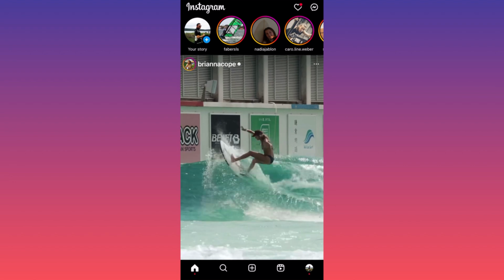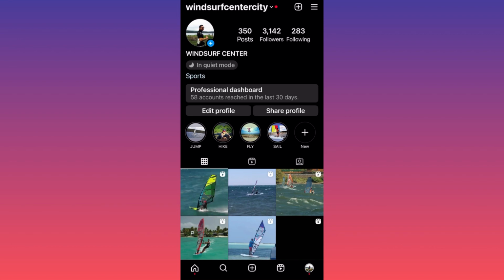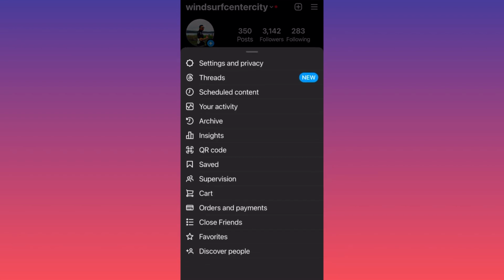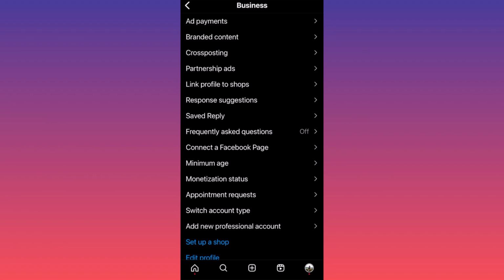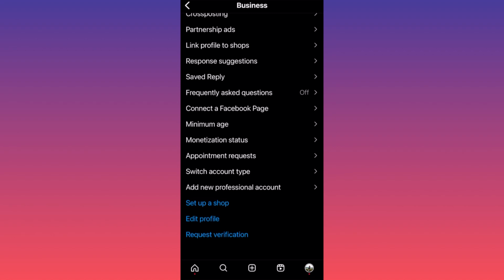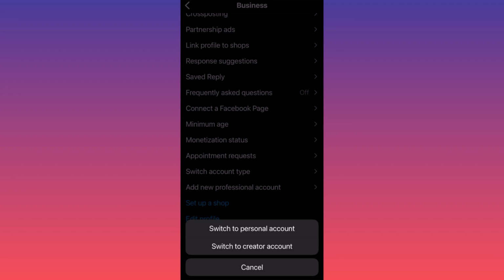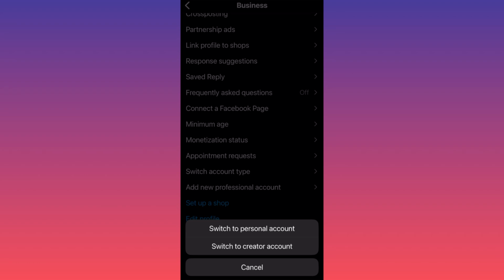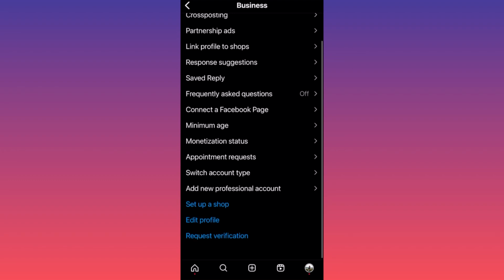How to make your Instagram account professional in 2024 (Step by Step)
In this how to make your instagram account professional tutorial video you will learn how to switch to instagram business account and how to create instagram professional account as well as how to make your instagram account not professional.In this tutorial video, you will learn how to make your Instagram account professional. The video provides instructions on switching to an Instagram business account, creating an Instagram professional account, and also covers how to revert your Instagram account to a non-professional status.

📚Elon Musk's Secrets to Success:

📚Maximize Results with GPT-3: